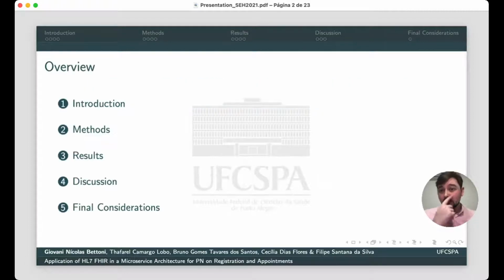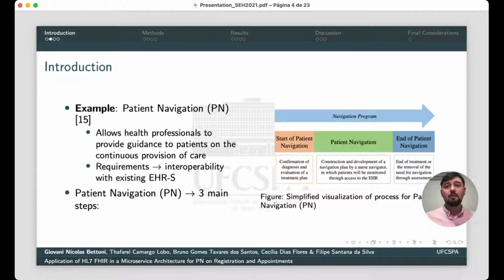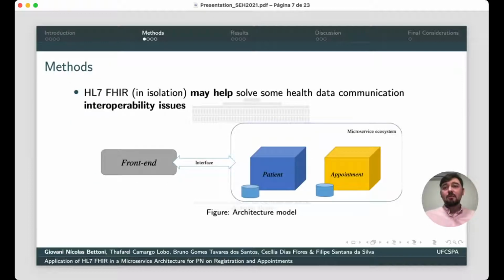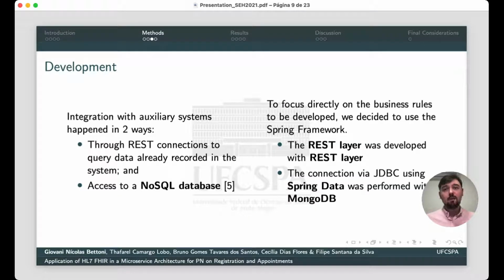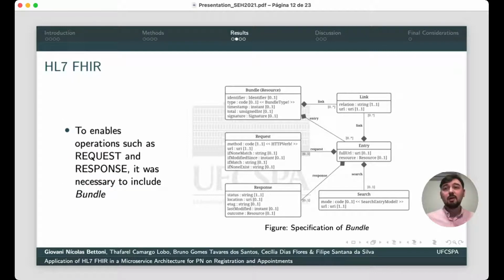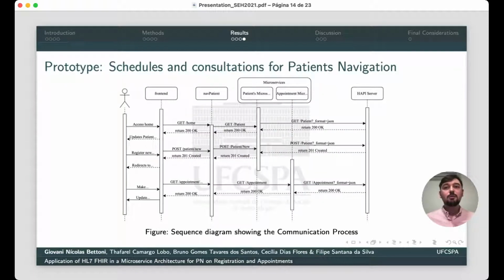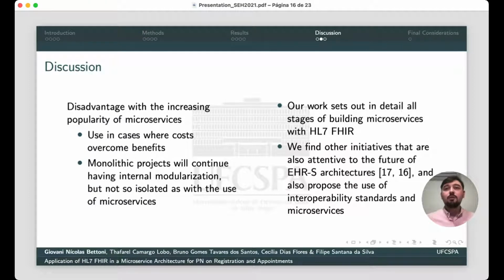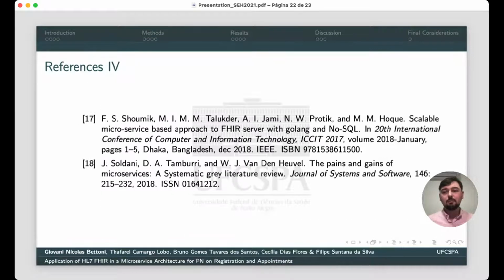Application of HL7 FHIR in a Microservice Architecture for Patient Navigation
Giovani Nícolas Bettoni (Pontifícia Universidade Católica do Rio Grande do Sul - PUCRS), Thafarel Camargo (Pontifícia Universidade Católica do Rio Grande do Sul - PUCRS), Bruno Gomes Tavares dos Santos (Pontifícia Universidade Católica do Rio Grande do Sul - PUCRS), Cecília Dias Flores (Pontifícia Universidade Católica do Rio Grande do Sul - PUCRS), Filipe Santana da Silva (UFCSPA - Universidade Federal de Ciências da Saúde de Porto Alegre),